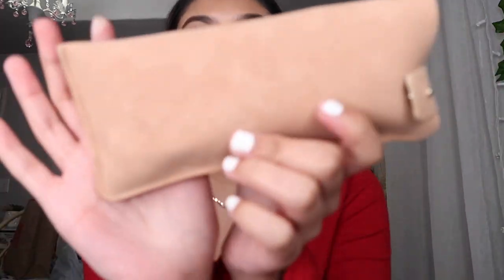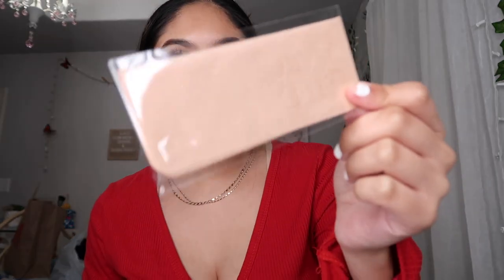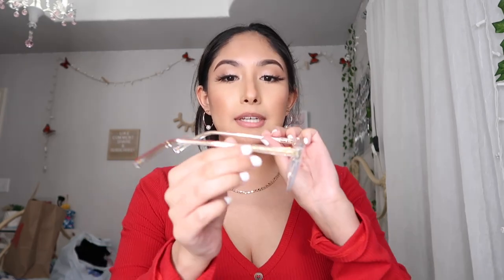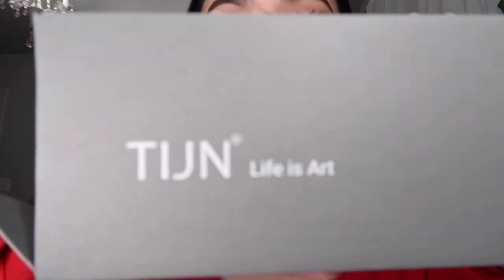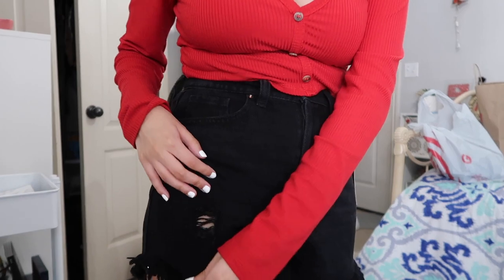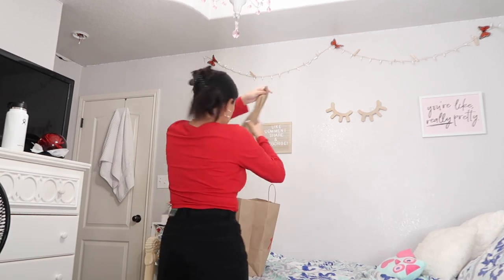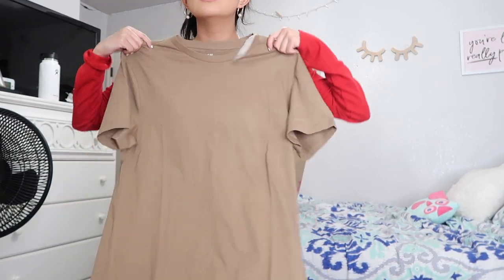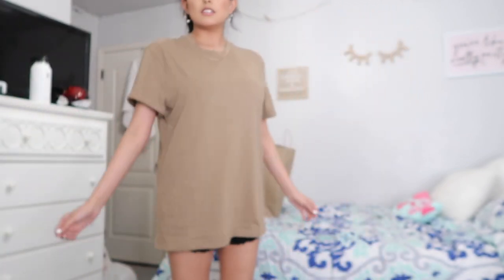vlog shopping haul | ft.tijn eyewear !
Codes::
Girlactik- Danyel11
Azeredocosmetics -Danyel10
Topface contacts - dannnyeelll
Glamtouché:: IMDANYEL

Hey Boos ! I’m Danyel Anyssa. Feel free to be inspired on my channel where I will post videos about makeup looks, and fashion look books or ootd, get ready with me, lifestyle, challenges, Q&As and story time.Thank you for subscribing and make sure to click the notification bell to be notified when I upload.

Danyel Anyssa,tijn eyewear,the best blue light glasses from tijn eyewear,H&M haul 2021,target haul,nathaly cuevas,blue light glasses review,vlog in january,teami detox mask,teami hibiscus infused vitamin c serum,the best skincare items you need in your life,a day in my like vlog,les do makeup merch,danyel anyssa hair exentions,a weekend in my life,haul,glasses vlog,got glasses,i got glasses,vlog,vlog shopping haul ft.tijn eyewear